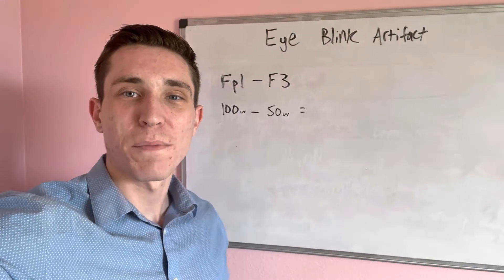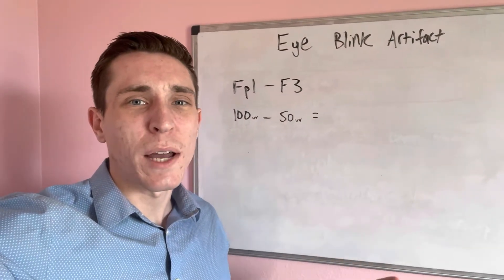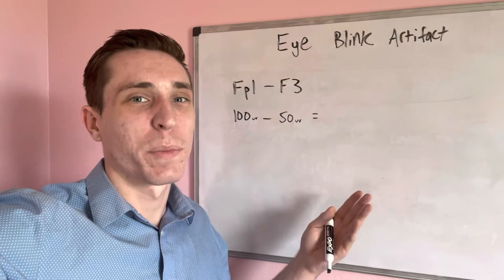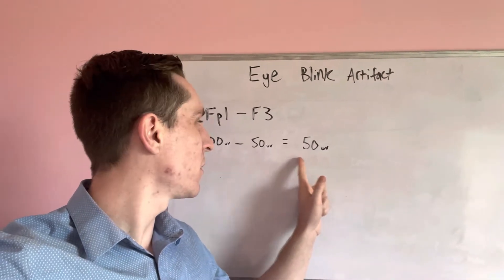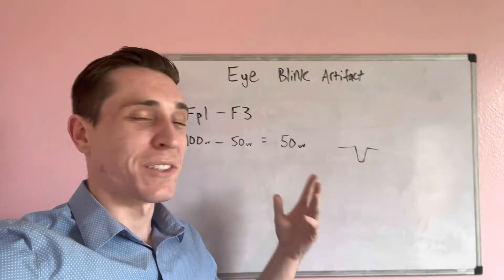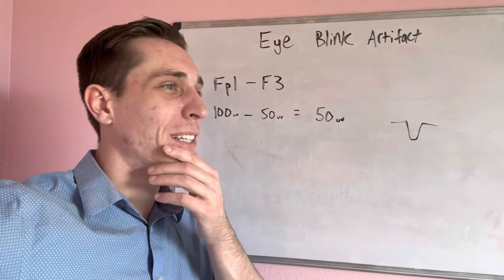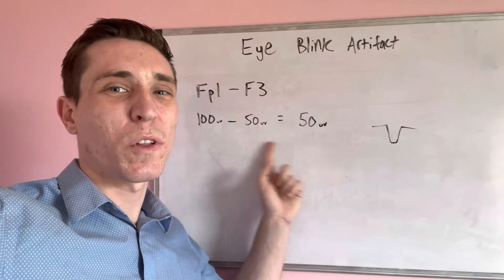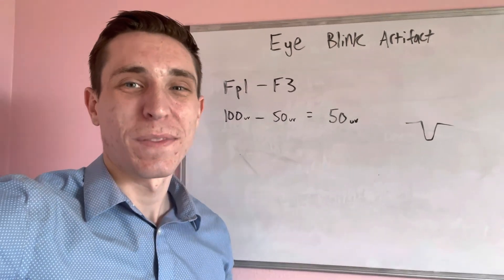EEG eye blink artifacts explained 👀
My name is Jared Beckwith, I’m a registered EEG technologist. In this video I explain eye blink artifacts on EEG. This is a common artifact that you should be familiar with as an EEG technologist.